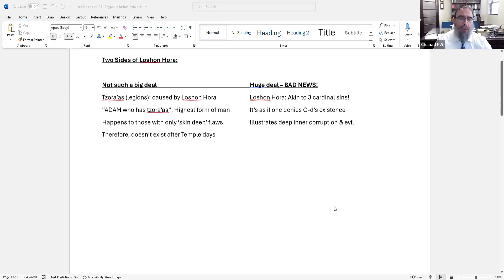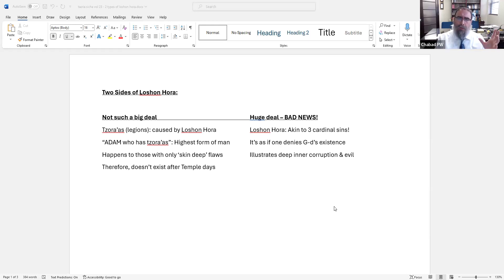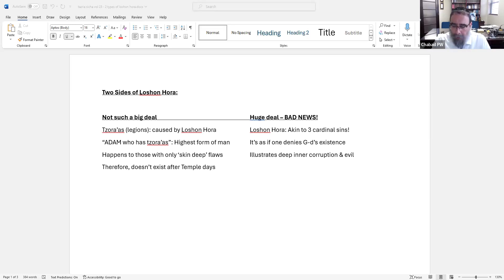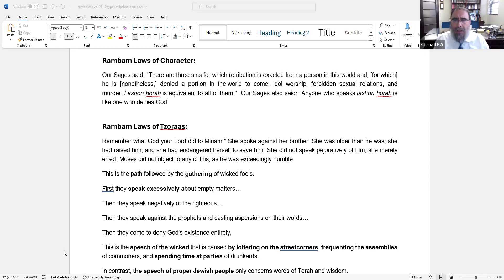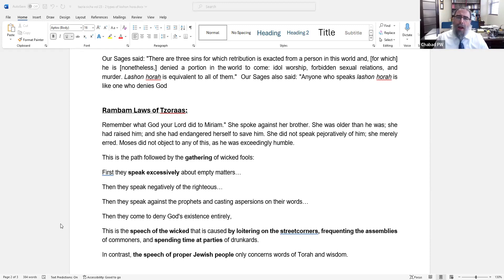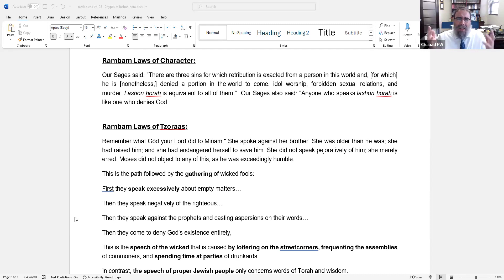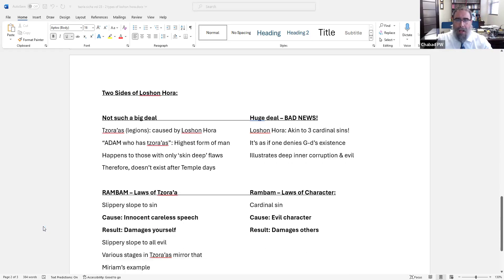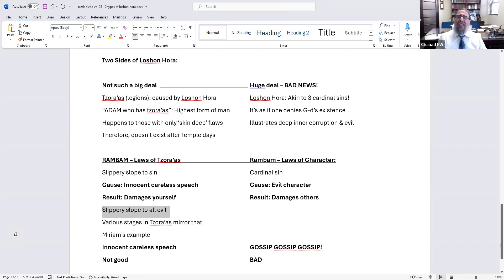Chelek 22, Tazria 1 - rabbi Shalom Moshe Paltiel - Sicha Discourse with Spreadsheet